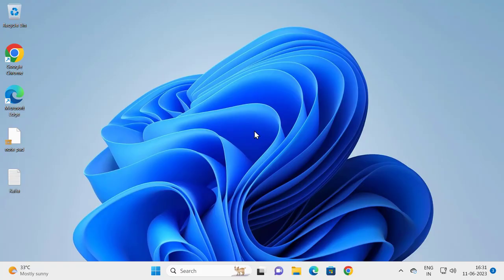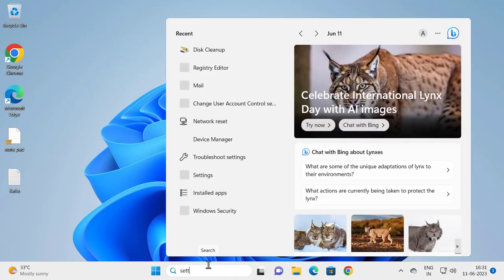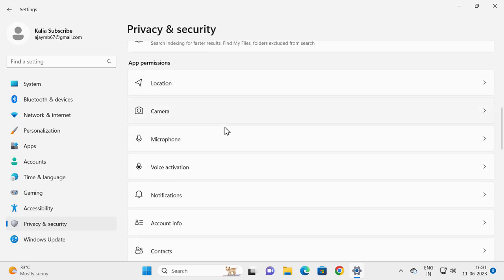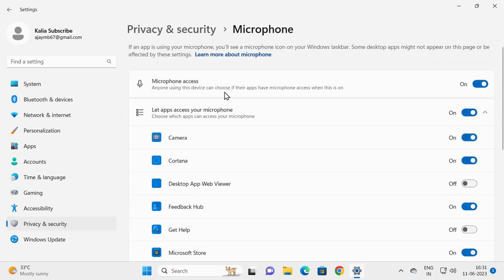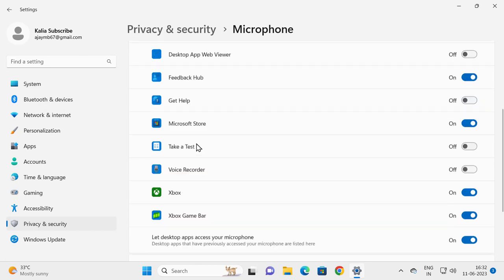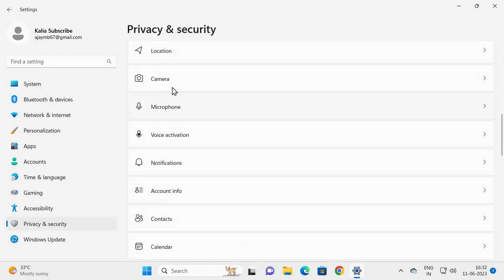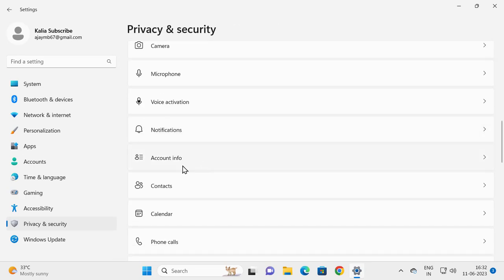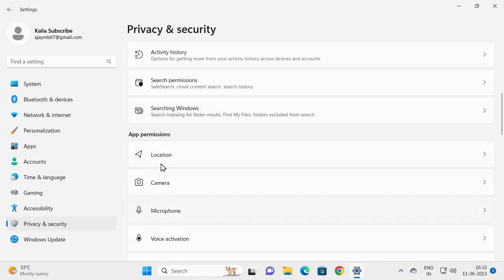How to Disable Unwanted Background Apps in Windows 11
Issues addressed in this tutorial:
disable unwanted background apps in windows 11
disable unwanted background apps in windows 11 app
disable unwanted background apps in windows 11 at startup
disable unwanted background apps in windows 11 after update
disable unwanted background apps in windows 11 available
disable unwanted background apps in windows 11 computer
disable unwanted background apps in windows 11 desktop
disable unwanted background apps in windows 11 dell
disable unwanted background apps in windows 11 dell laptop
how to access off the permissions in specific app
how to access off the permissions in specific application
how to choose which apps can access its permissions